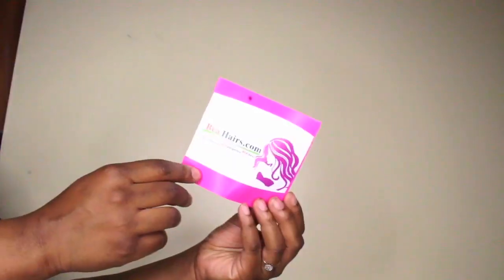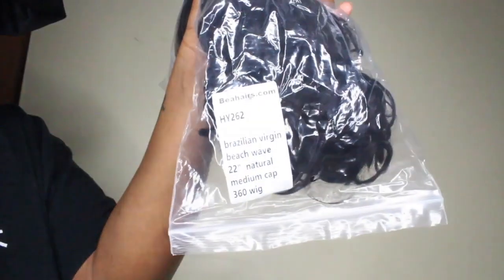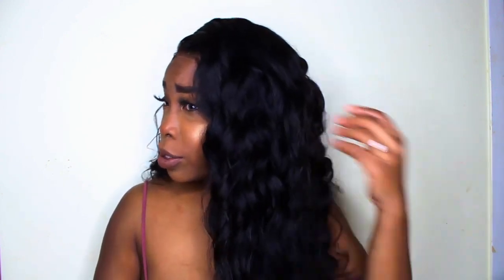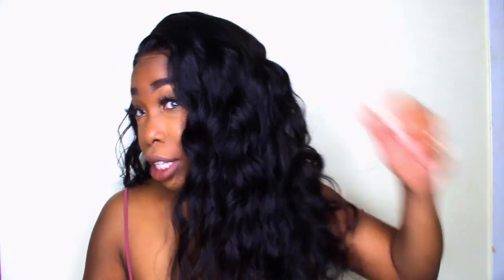Brazilian 360 Beach Wave Full DETAILED Installation Must See BEA HAIRS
22",200% density
In stock, ready to ship!